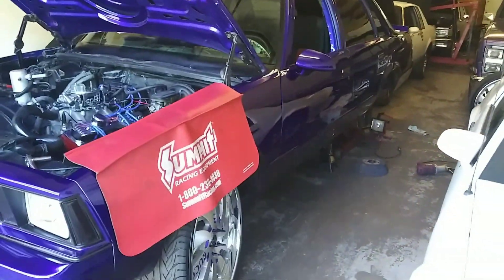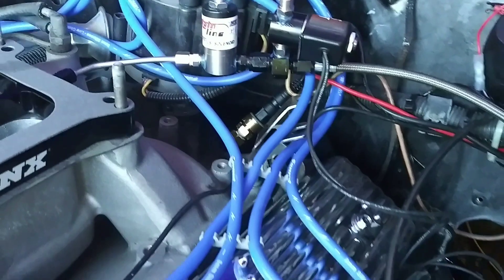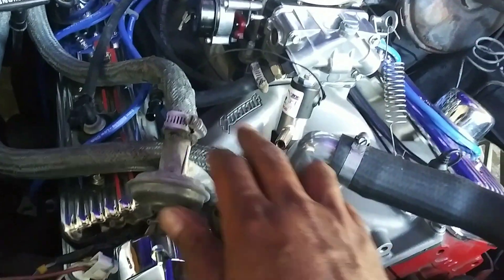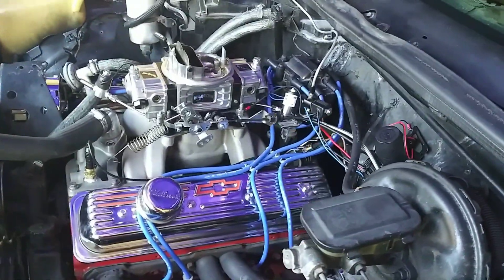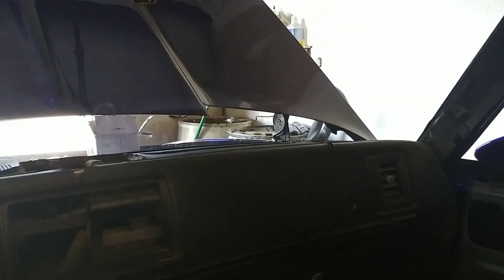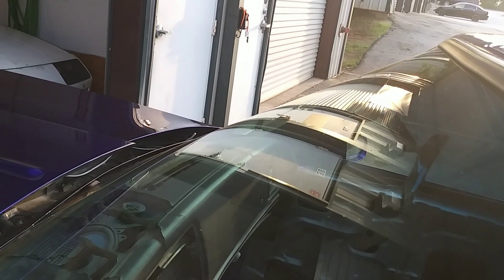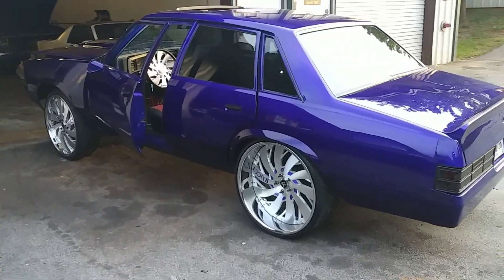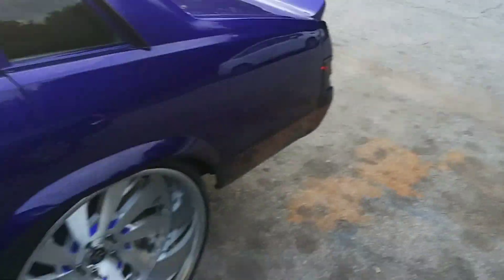Installing NOS on a stock 350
Sbc 350 vortec stock bottom end with a 100 shot of NOS
Nitrous express mainline kit
Summit racing fuel pump